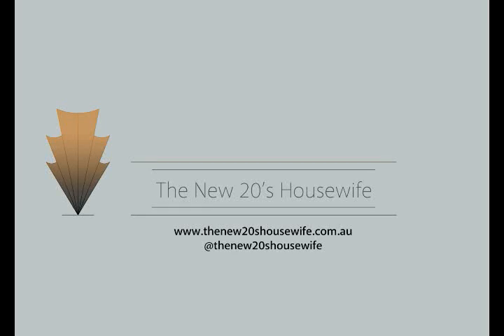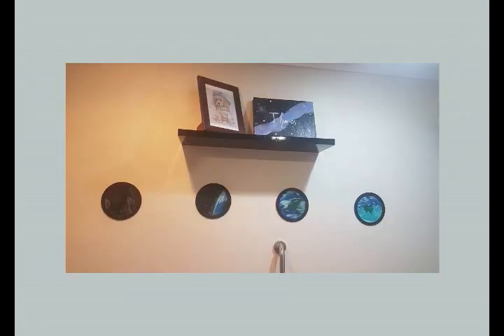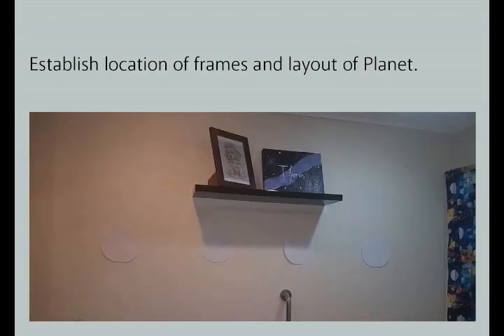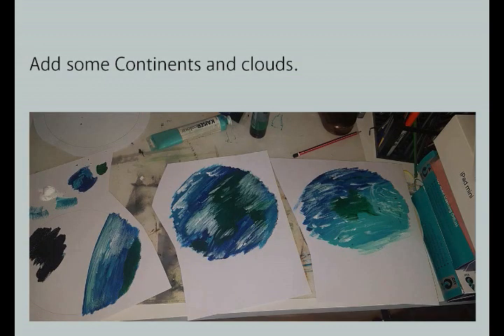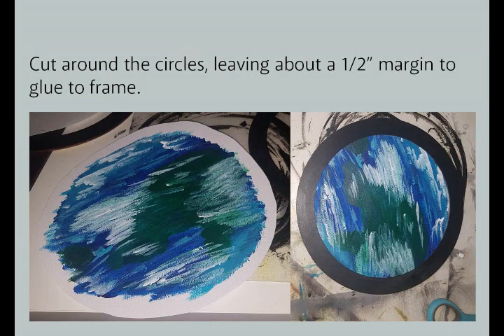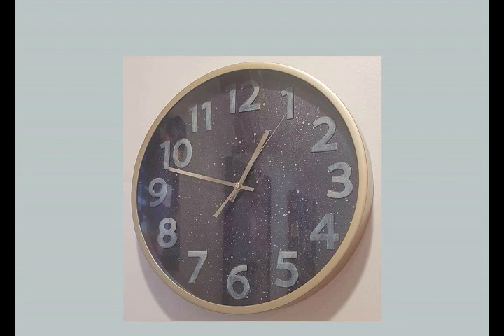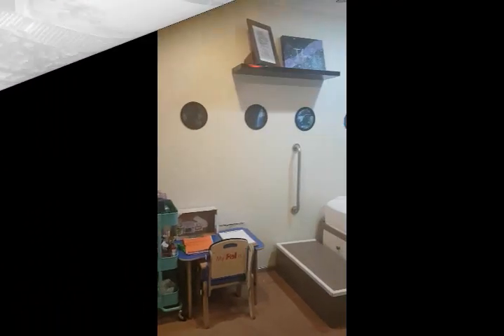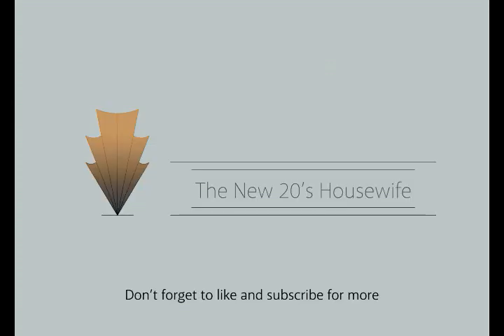Space Porthole Wall Art // Kids Space Bedroom Redo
This time, I am adding wall art - posters, clocks and space shuttle portholes. Please see my previous videos for the rest of this project series.